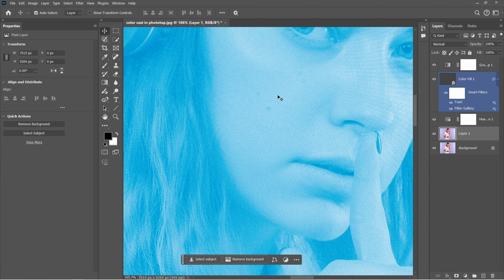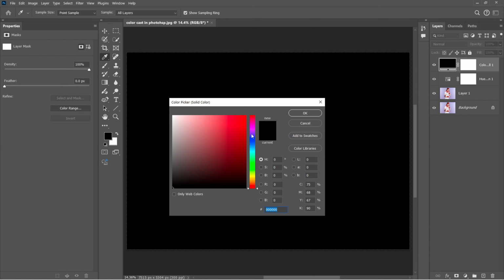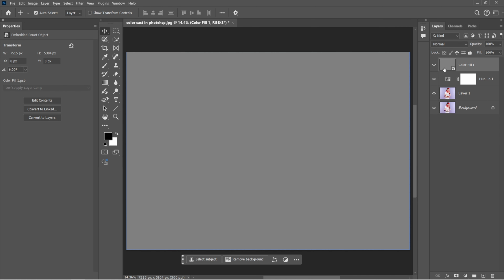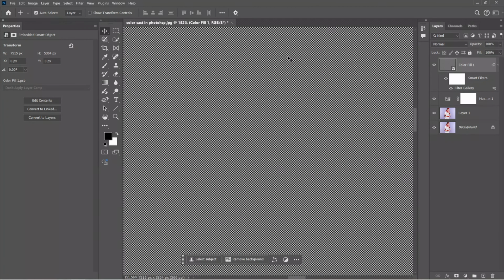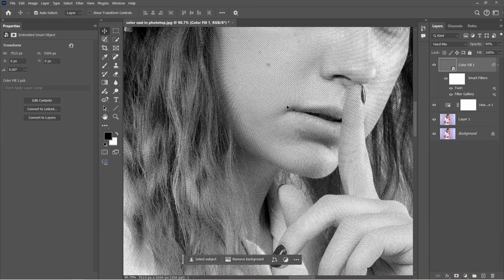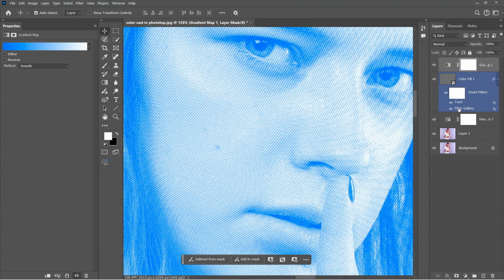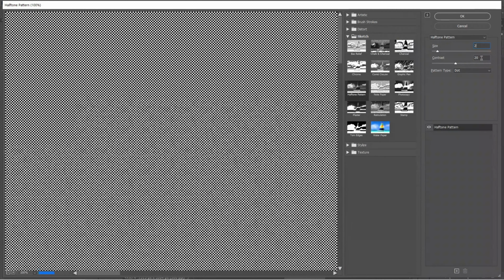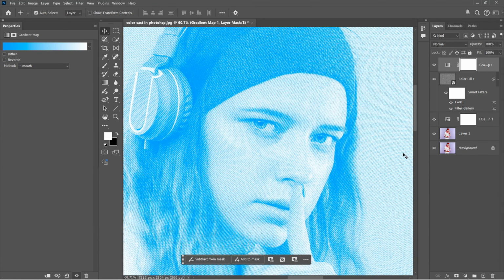Color Halftone Pattern Effect in Photoshop | Retro Pop Art Style Tutorial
Welcome to Professor ZAB Official, where I, Zaheer Ahmed Bhatti, guide you through professional graphic design tutorials! In this video, you’ll learn how to create a Color Halftone Pattern Effect in Photoshop. This classic technique adds a retro, vintage halftone effect to your images, perfect for pop art designs and creative projects.

💡 What You’ll Learn in This Tutorial:

How to apply a color halftone pattern effect to images in Photoshop.
Techniques for achieving a pop art style and retro dotted effect.
Tips for creating vintage halftone designs for posters, ads, and artwork.
Step-by-step guidance suitable for beginners and advanced designers.
This Photoshop retro effect tutorial is easy to follow and ideal for enhancing your graphic design portfolio. Create unique, eye-catching artwork with this timeless technique!